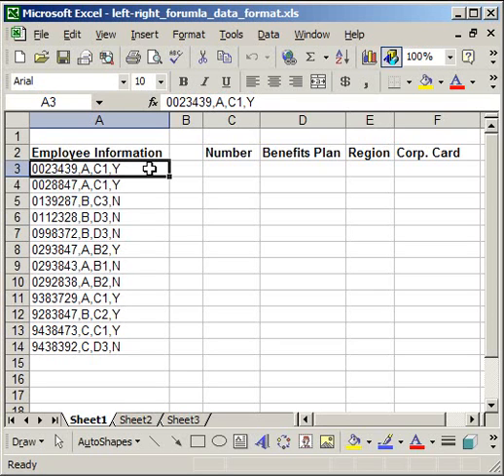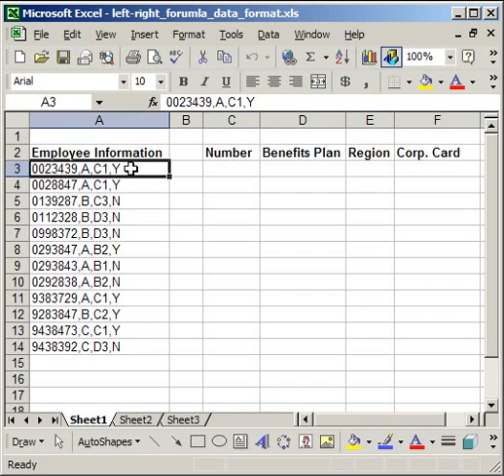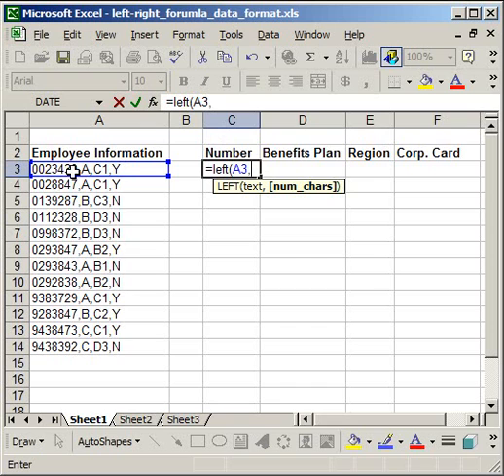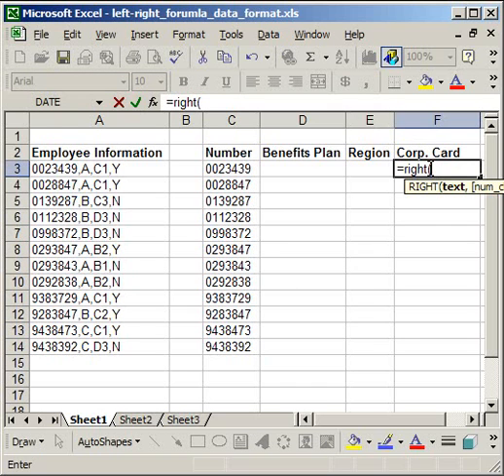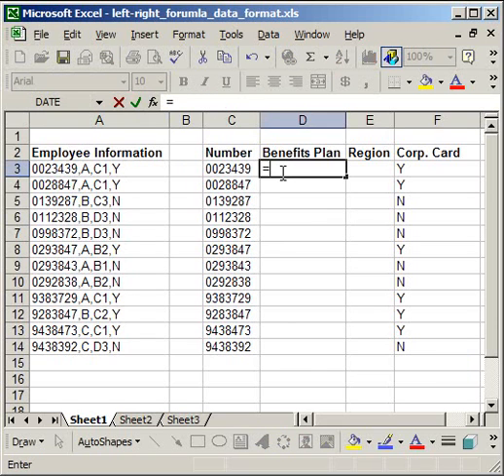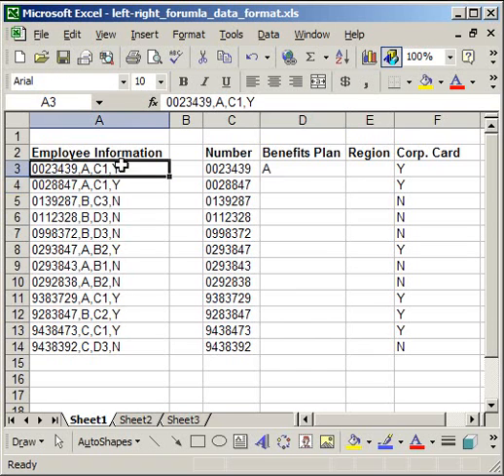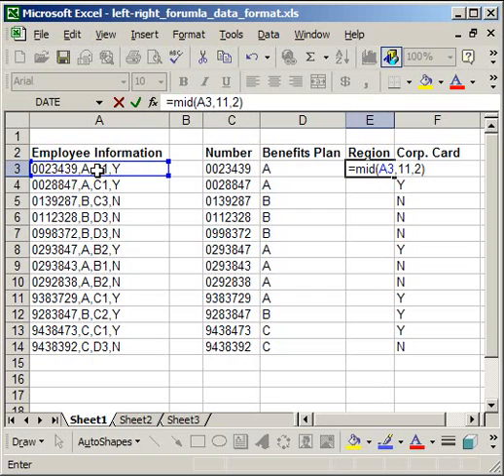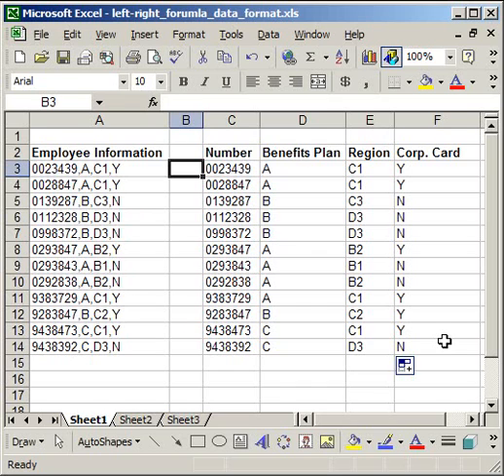Format & Compile Data in Excel - left right mid functions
How to break one column of data up into multiple columns of data.  How to seperate data.  Also, how to quickly format data for presentation or transmission.